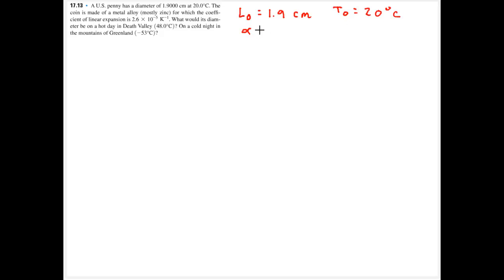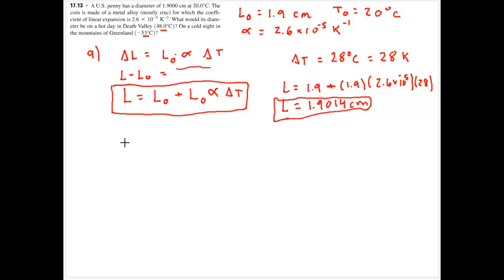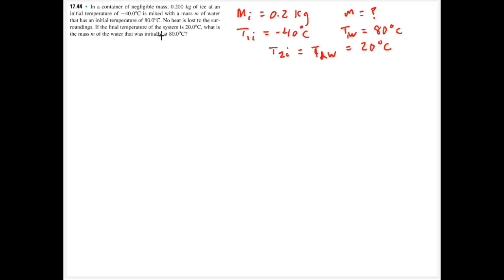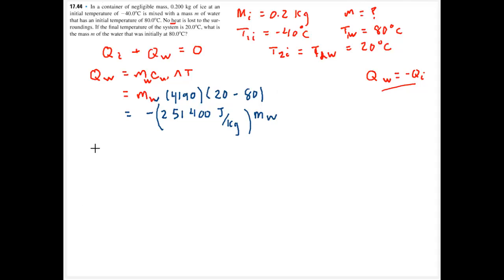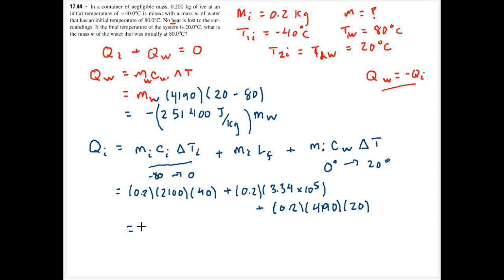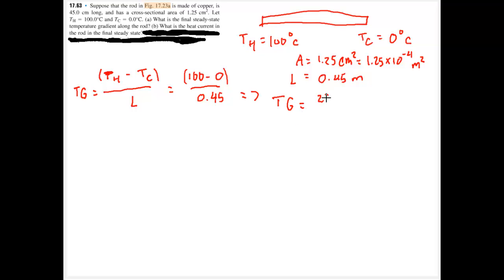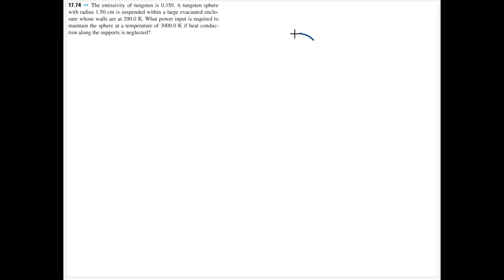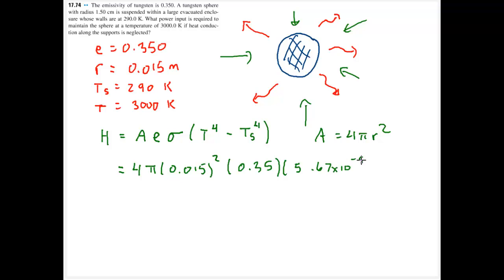241 Ch17 WorkedProblems